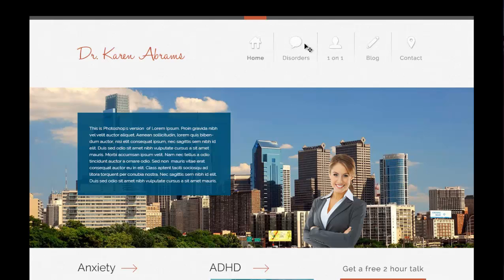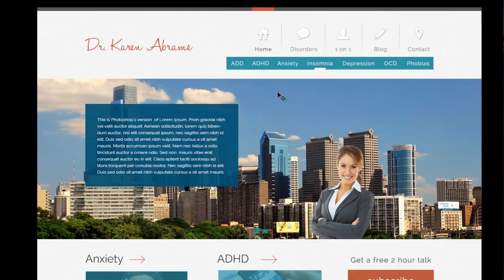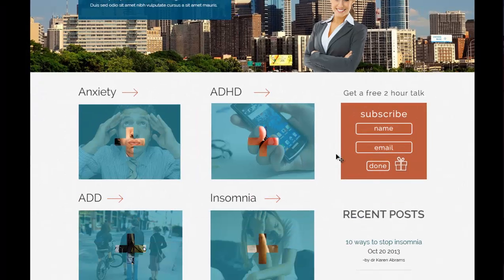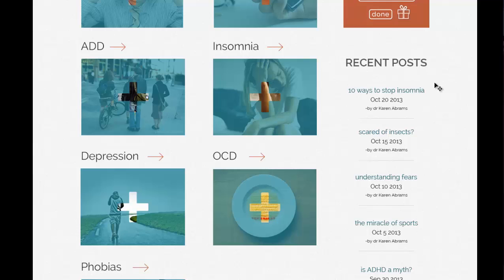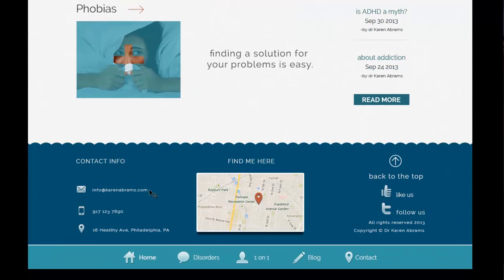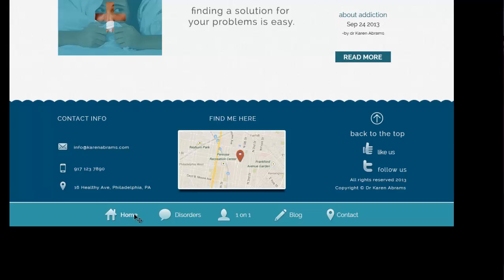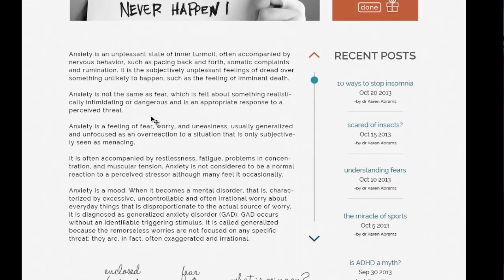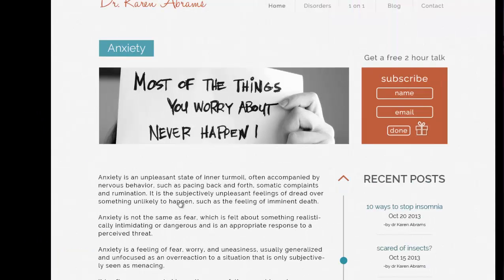The first design for Dr Karen Abrams` website